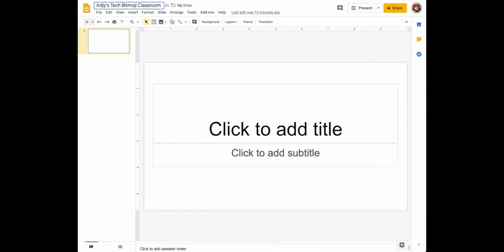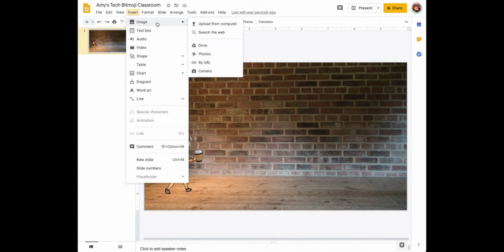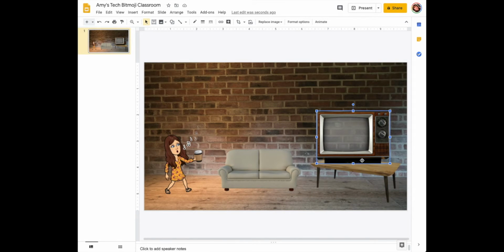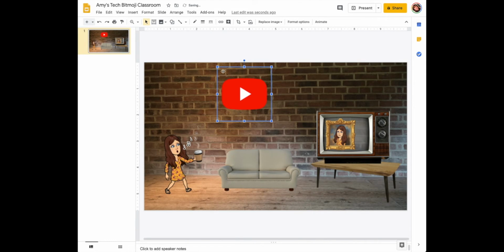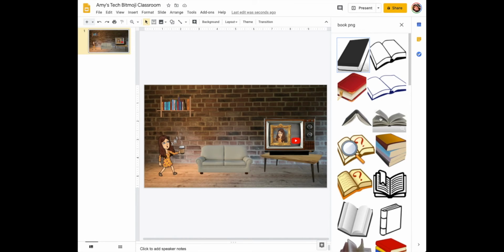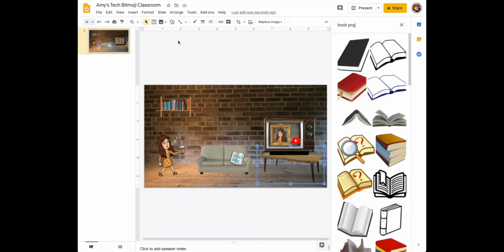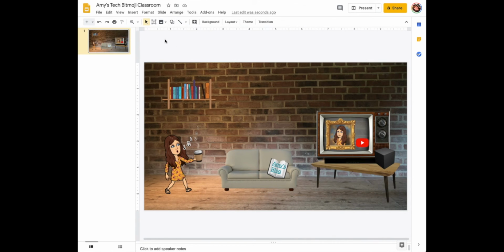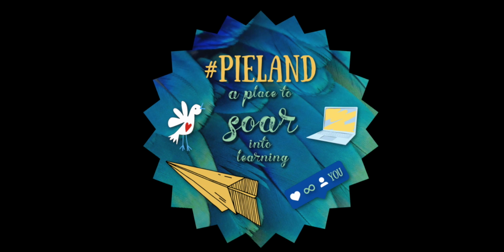bitmoji class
This video is about bitmoji class